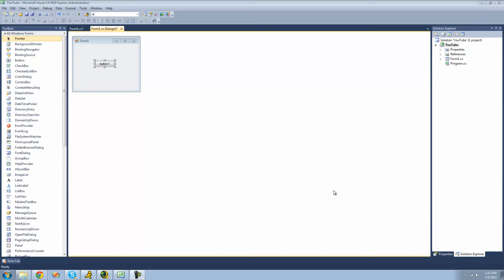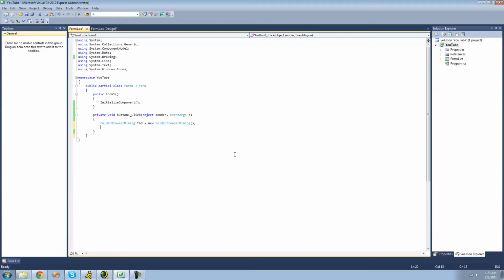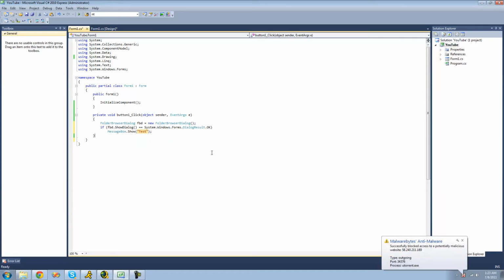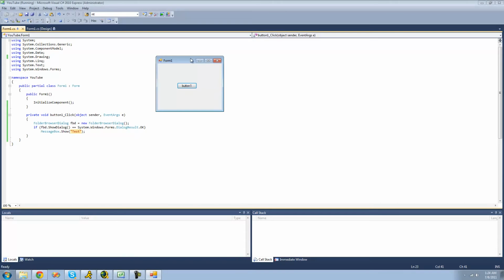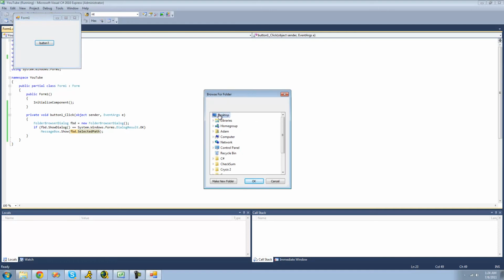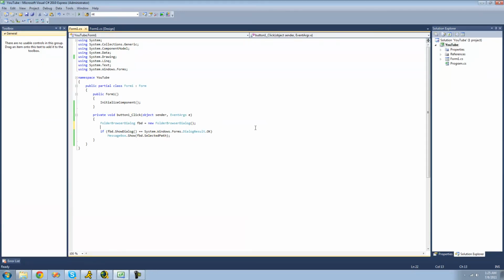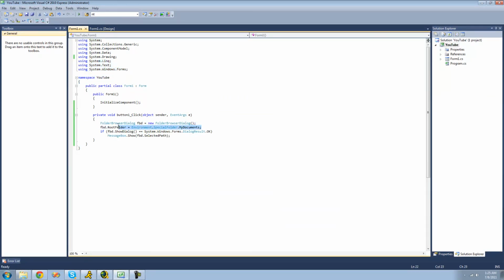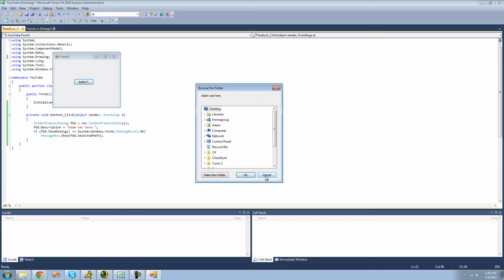#56 FolderBrowserDialog in C#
FolderBrowserDialog in C#